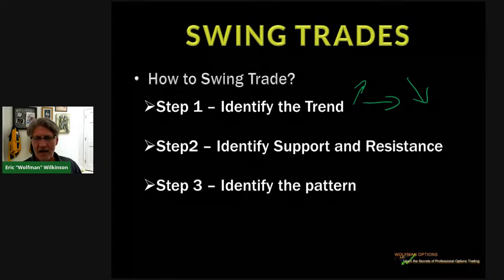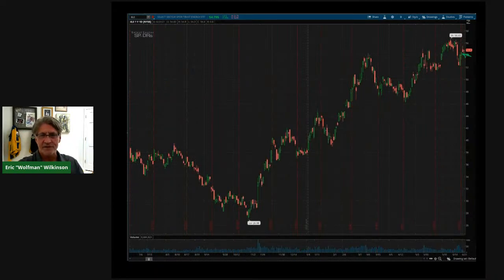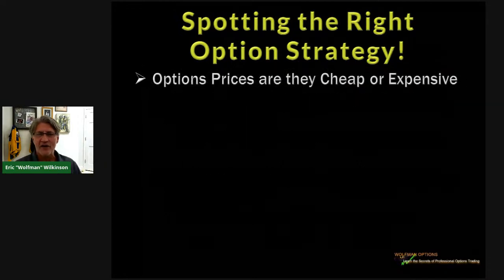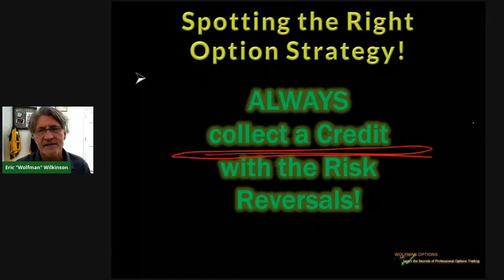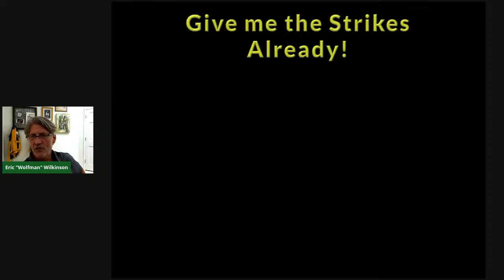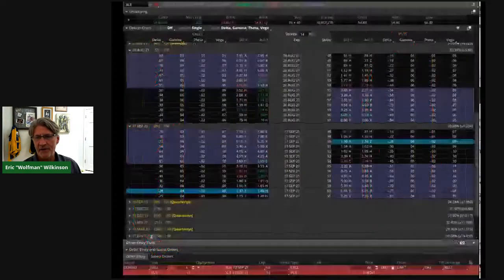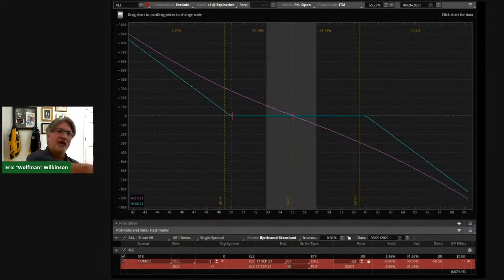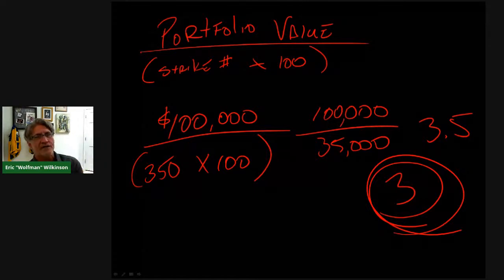Swing Trades Using Options -Bearish Moves- #5. Bear Risk Reversal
The Bearish Risk Reversal is a bearish strategy that profits when the underlying asset falls in price. The Bearish Risk Reversal is a very flexible strategy in terms of risk management or to profit on a swing trade. In this webinar you will learn how traders and investors spot swing trade opportunities but further, how to increase once probabilities of success using options and more specifically when and why a trader or investor would choose to implement the Bear Risk Reversal.

Spotting the trend and the patterns are the keys to being a successful swing trade, but we will show you how using options will create a more balanced portfolio and increase one's return on Capital. Join Eric "The Wolfman" Wilkinson, former Chicago Board of Trade floor trader and 25 years professional trader, as he will show you how to quickly spot the best time to use the Bearish Risk Reversal.